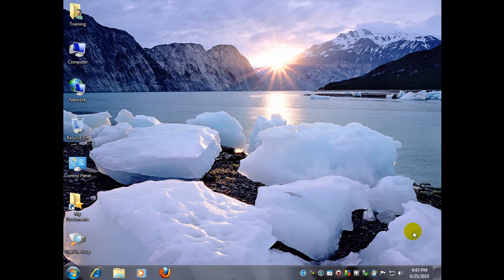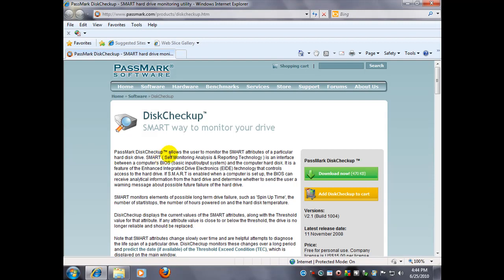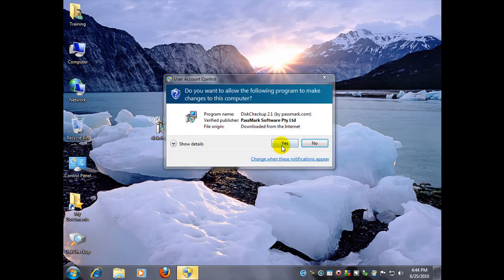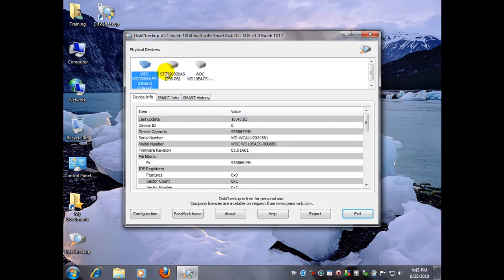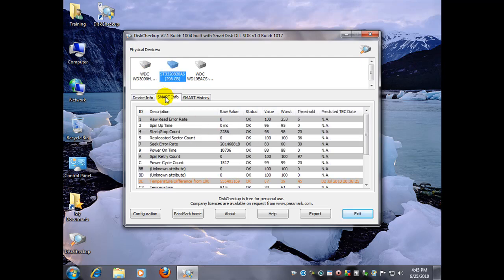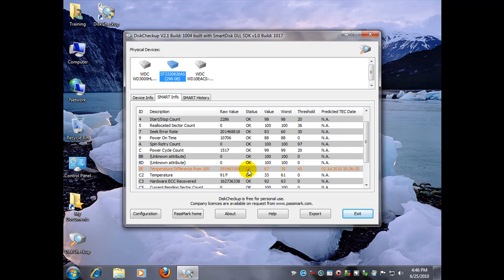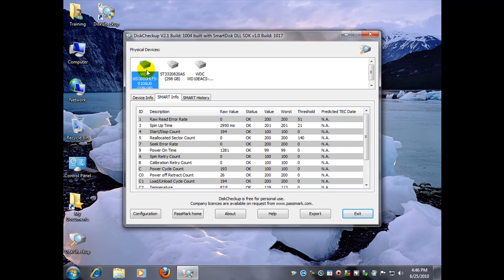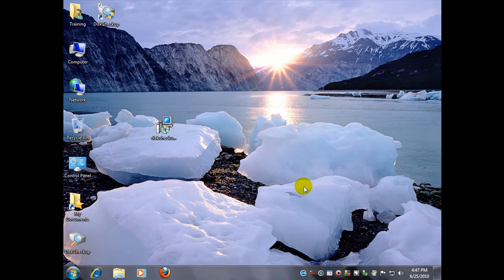DiskCheckup Review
Passmark's Diskcheckup is a small utility for monitoring Hard Drive S.M.A.R.T. attributes such as temperature and spinup time. Diskcheckup display the current values of various S.M.A.R.T. attributes as well as the threshold for each attribute.

This data can be used to predict when a failure might occur, giving you enough time to backup your data and replace your drive before an imminent failure.